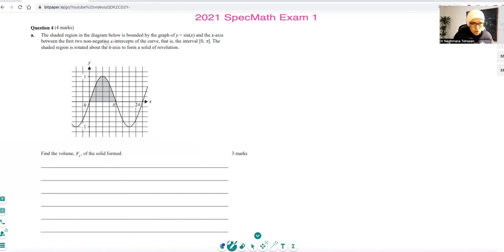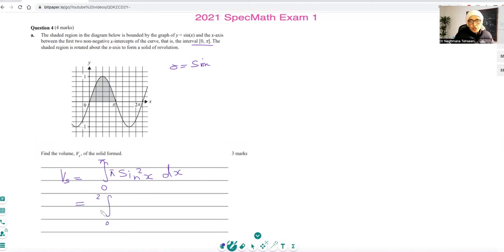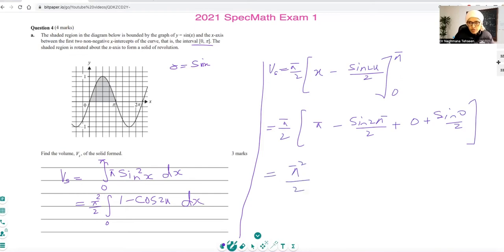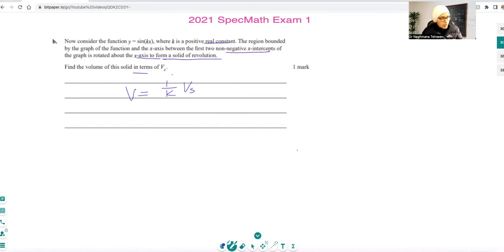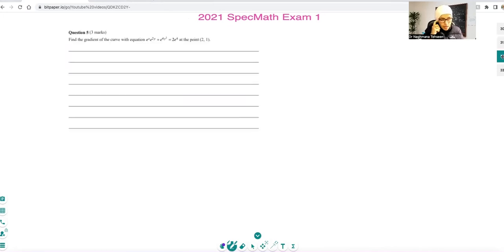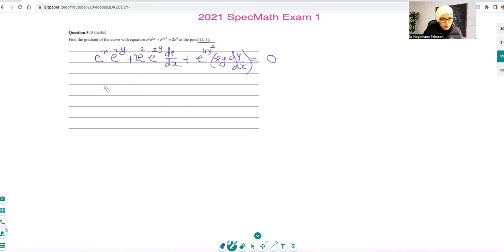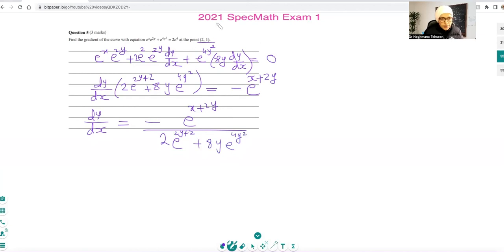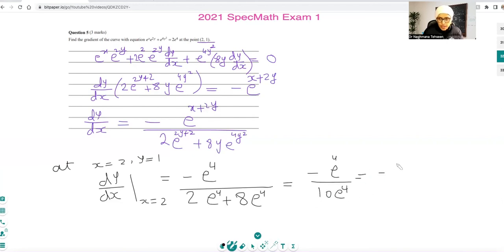Specialist Maths Exam 1 Question 4-Question 5 2021 Solutions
My name is Dr. Naghmana Tehseen and I am an online maths tutor.  I have extensive teaching experience. As a maths specialist, I am making it my life mission to make sure every child has an opportunity to explore the beauty of mathematics.
Specmaths exam 1

These solutions are just a guide... Pay attention to any calculation errors.

VCAA retains all copyrights to all the exam materials. VCAA is the trademark of the Victorian Curriculum and Assessment Authority.
Past VCE exams and related content can be accessed directly